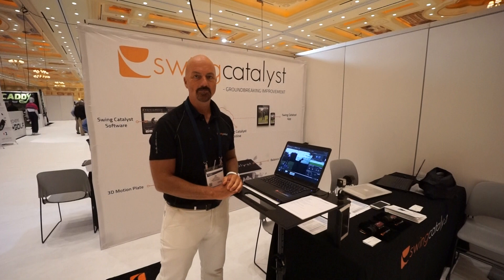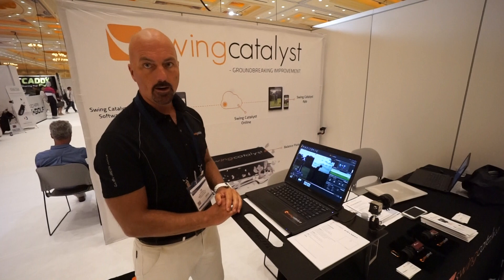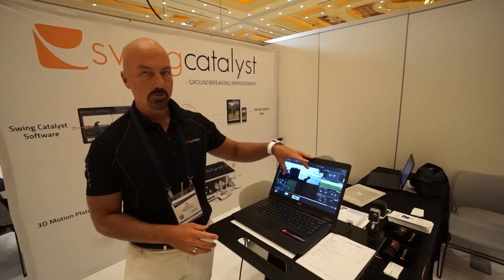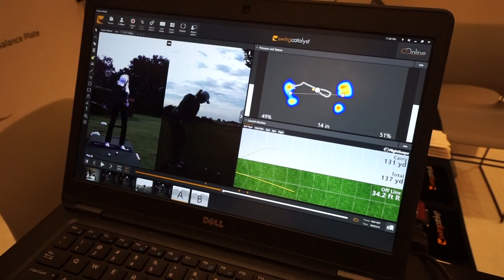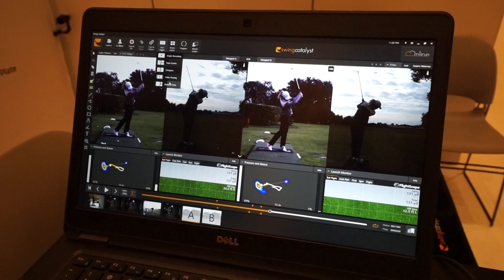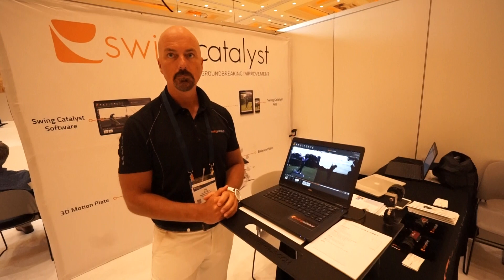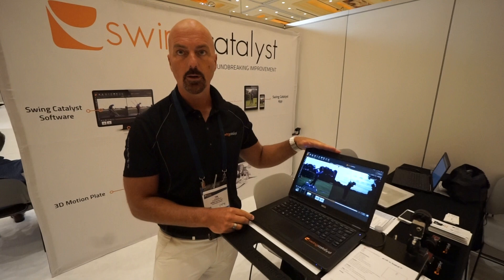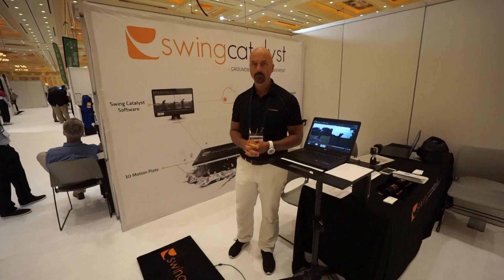Swing Catalyst at the 2017 PGA Fashion and Demo Experience - Tradeshow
Par2Pro checks out Swing Catalyst at the 2017 PGA Fashion and Demo Experience - Tradeshow